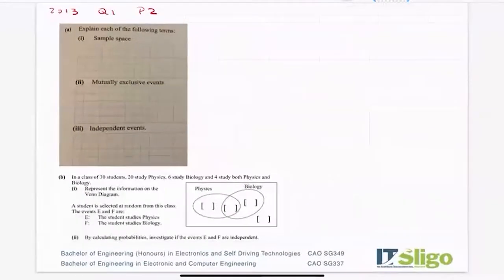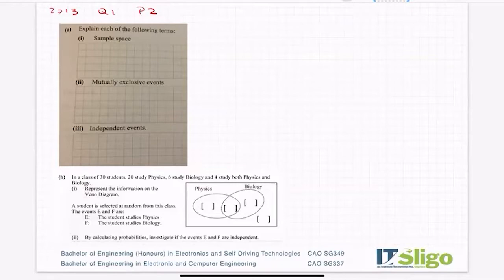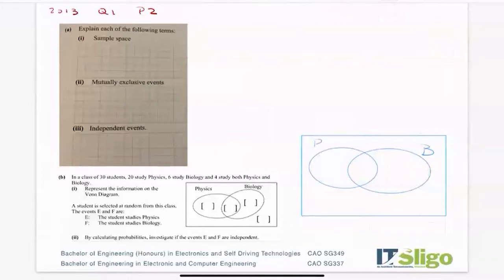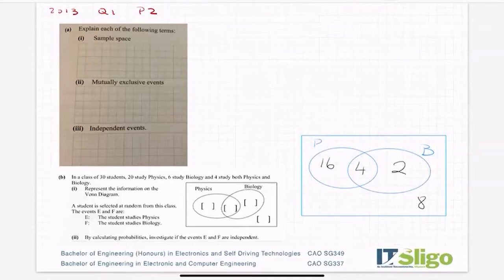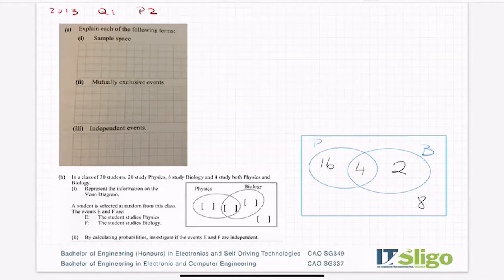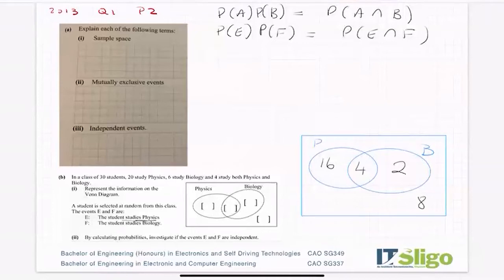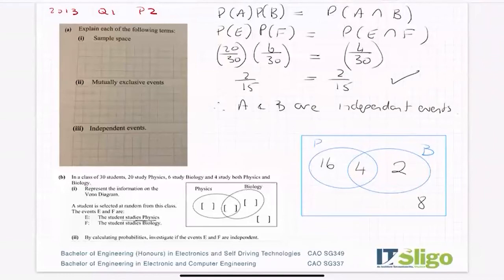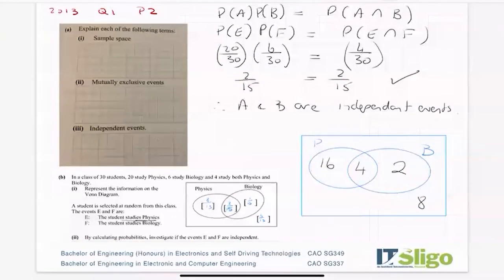Probability 2013 Q1 Paper 2 Leaving Cert Higher Level